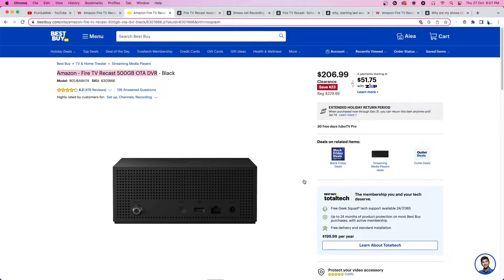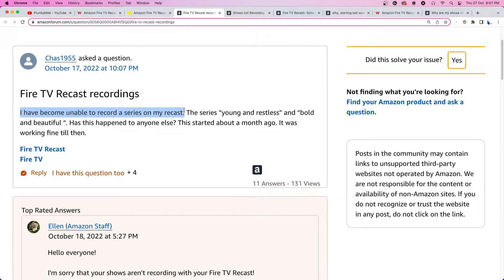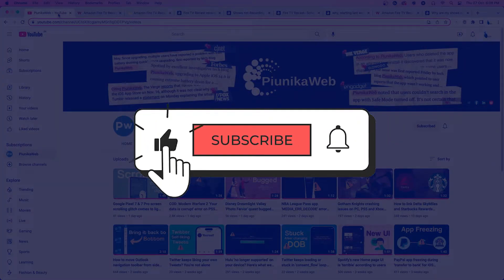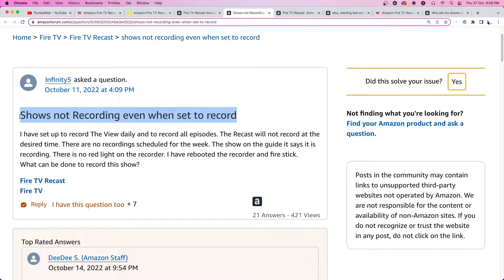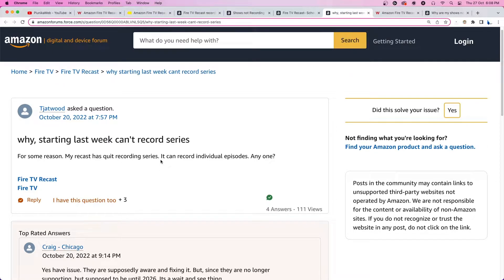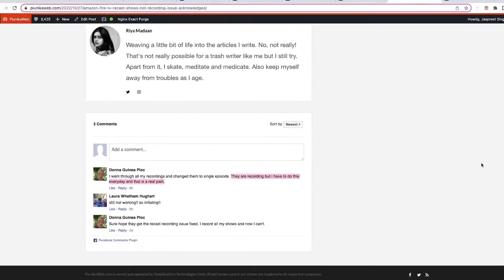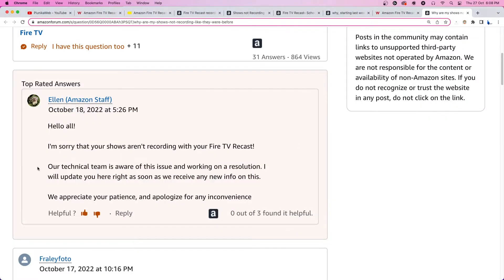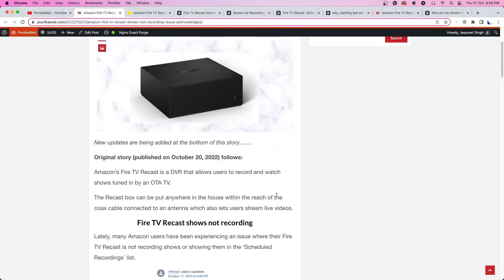Amazon Fire TV Recast not recording series? here's what we know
Amazon has acknowledged the issue where the Fire TV Recast is not recording shows or showing them in the 'Scheduled Recordings' section.